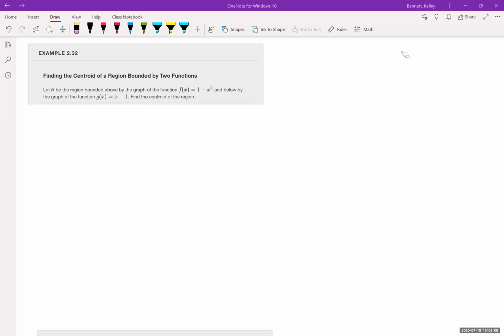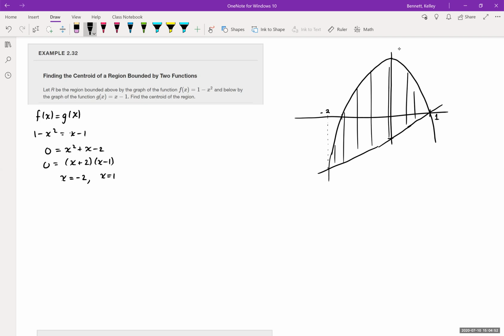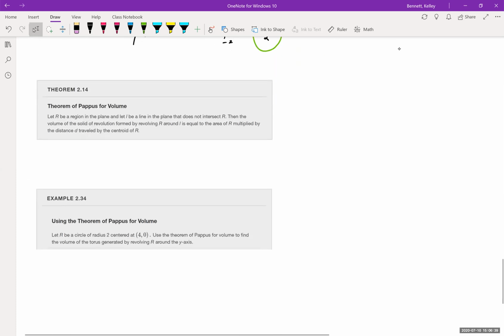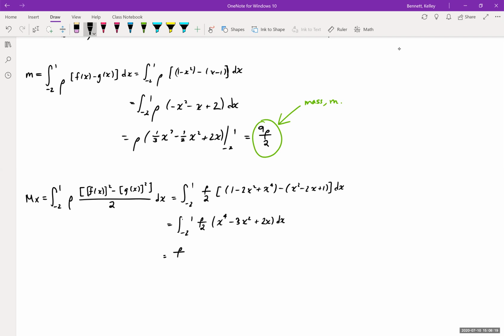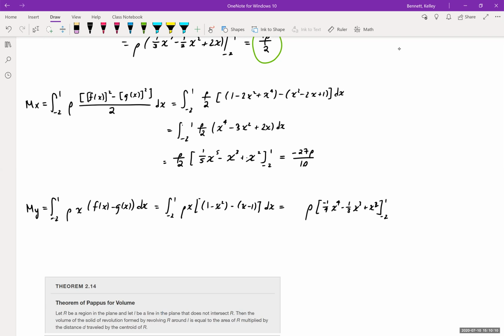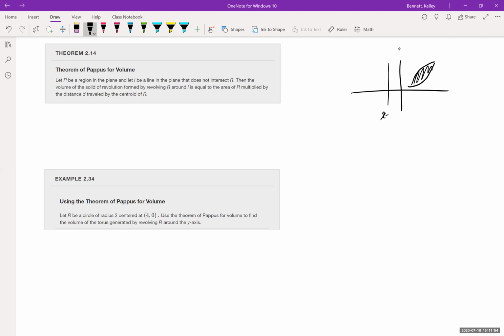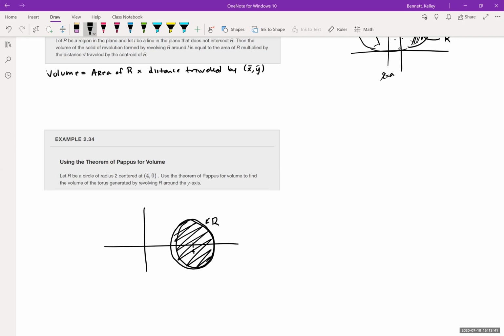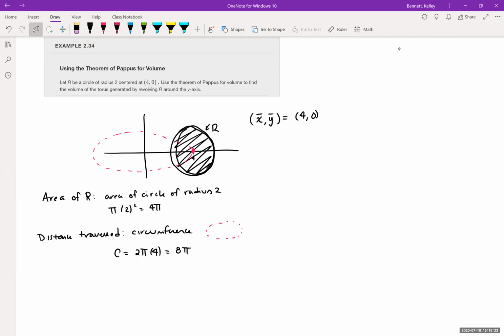Lecture 2 6 Centroids Part 2